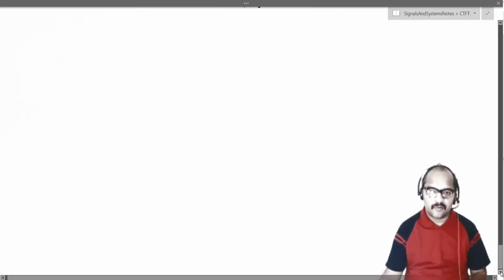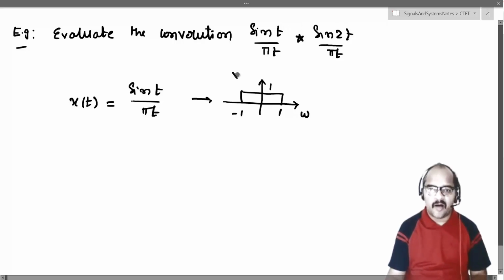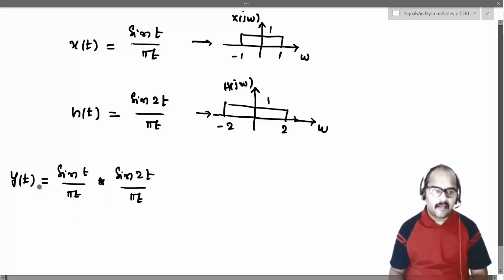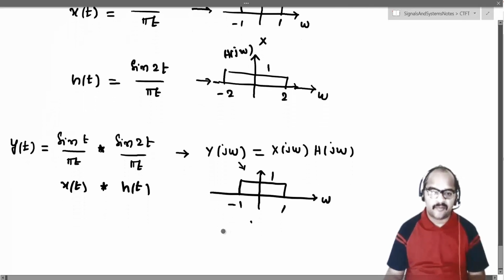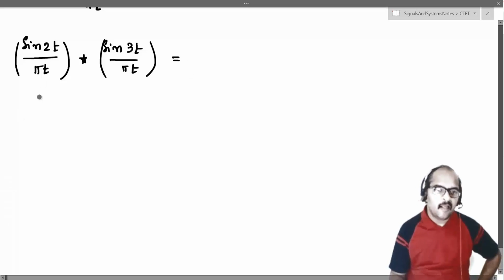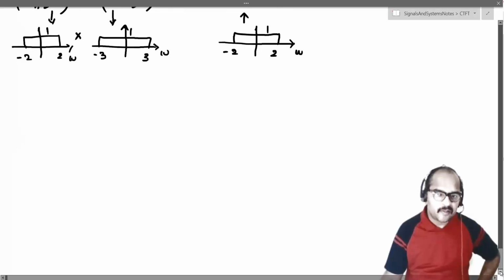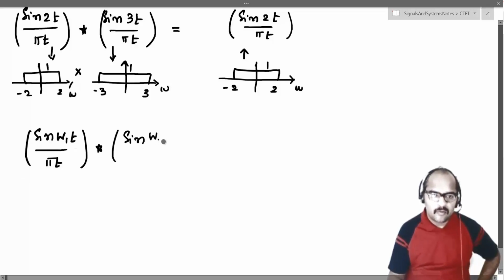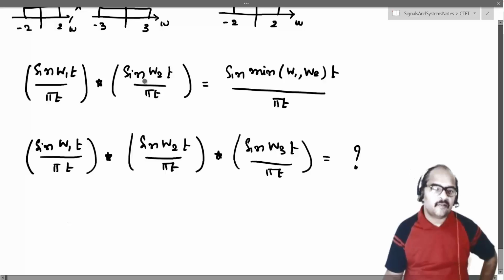Lecture 6d - Properties of CTFT - Convolution in time domain - Solved Problems (Examples)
In this video we will see:

1. Convolutions involving 'sinc' functions using time domain property
2. Few examples